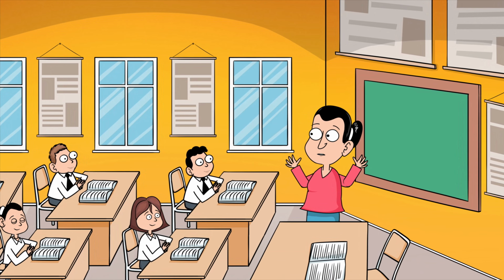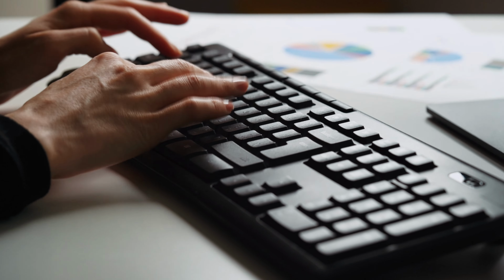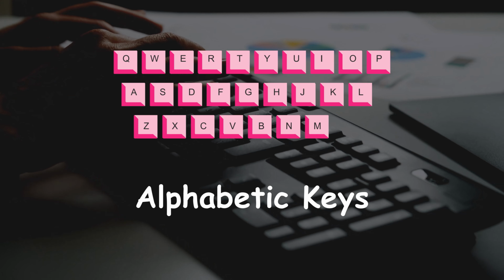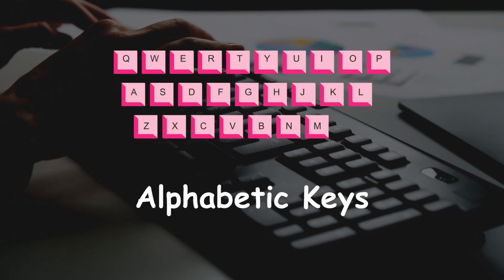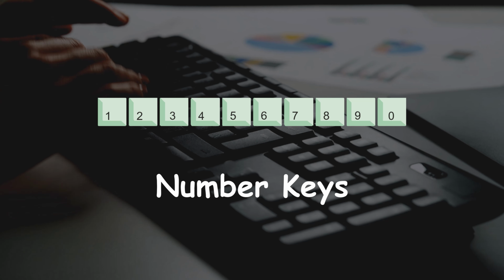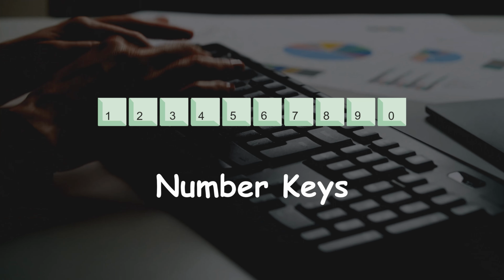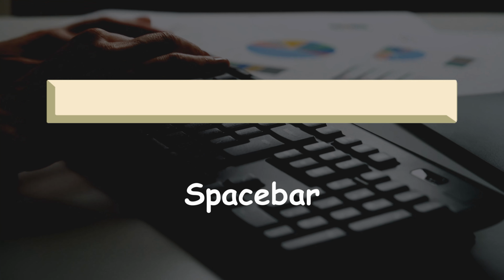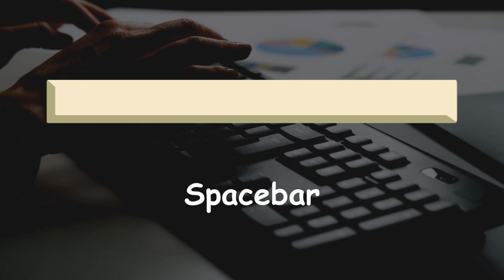Handling Mouse and Keyboard | Class 2 Computer Lesson | Easy Learning for Kids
🖱️⌨️ Welcome to our Class 2 Computer Lesson – Handling Mouse and Keyboard! 💻🎓

In this fun and easy video, kids will learn how to use a computer mouse and keyboard — the most important parts of a computer!
We’ll explore how the mouse helps us click and move things on the screen, and how the keyboard helps us type letters, numbers, and symbols.

🎯 What You’ll Learn:

What is a mouse?

What is a keyboard?

How to use the mouse (clicking, dragging, double-clicking)

How to use the keyboard (typing letters and numbers)

Fun activities to practice mouse and keyboard handling